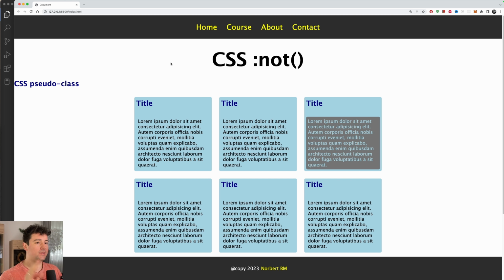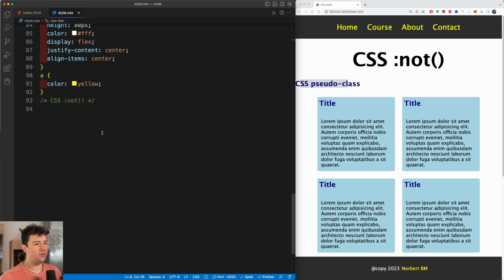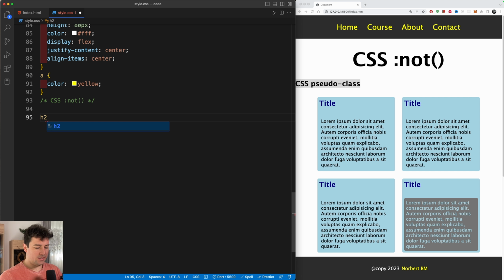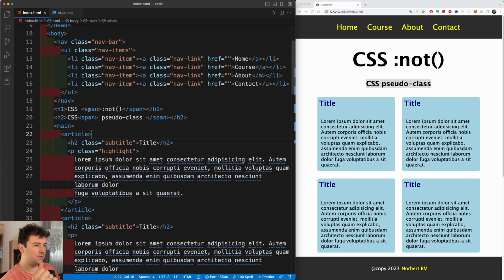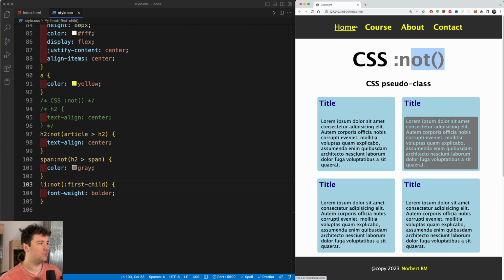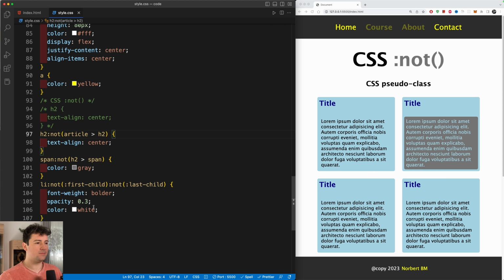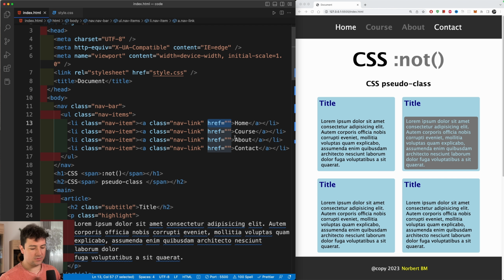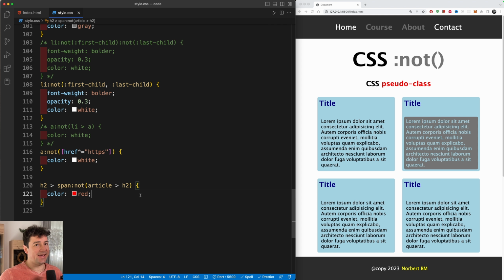Quick Tip: Master Excluding Out Elements from Your Selectors!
In this CSS tutorial, you'll learn how to use the not selector to exclude specific elements from your CSS selectors. This powerful selector allows you to target and style only the elements you want, making your code more efficient and flexible. Follow along with our step-by-step guide and examples to master the not selector and take your CSS skills to the next level.

 My Udemy Courses:
- 30+ React Projects, Learn React JS by Building 30+ Web Apps

Timestamps:
00:00 - Intro & Project overview
00:00 - Basic Setup
00:00 -
00:00 -
00:00 -
00:00 -